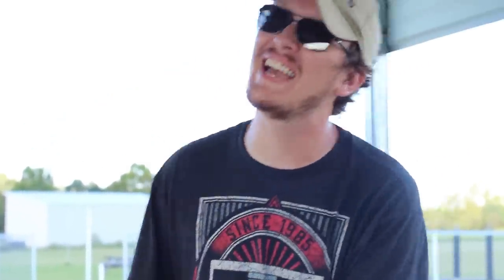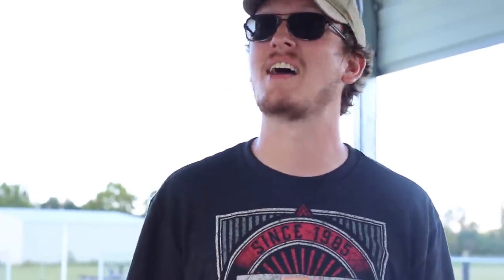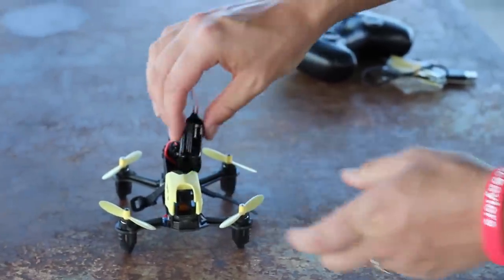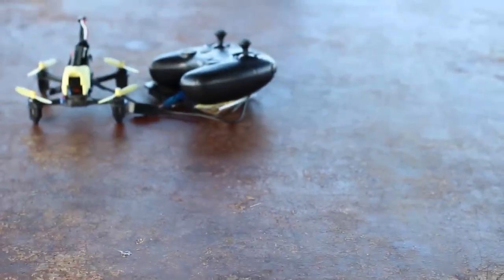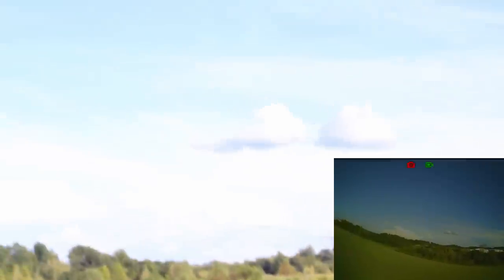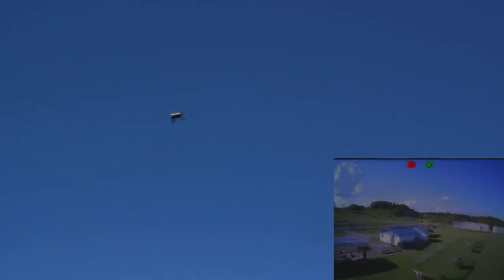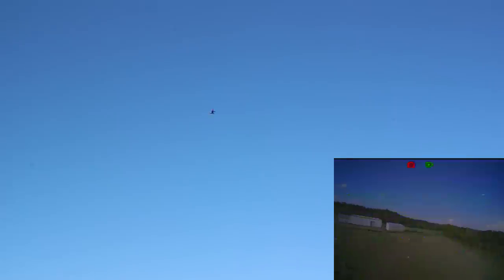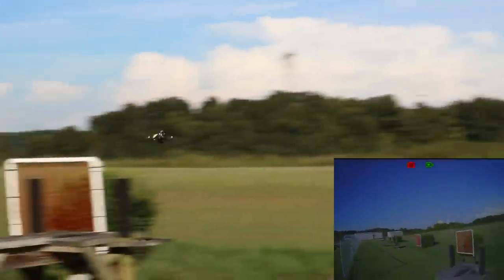A Beginner's FPV Race Drone - Hubsan H122D X4 Storm - TheRcSaylors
Recently we featured the Hubsan H123D beginner friendly race drone on our channel and it was a lot of fun, especially having brushless power!  This drone, the 122D is a little more on the budget friendly side of things.  It comes RTF (ready to fly) with 5.8 ghz FPV, making this a very good beginner friendly race drone, right out of the box!